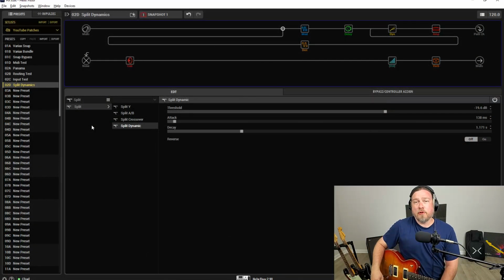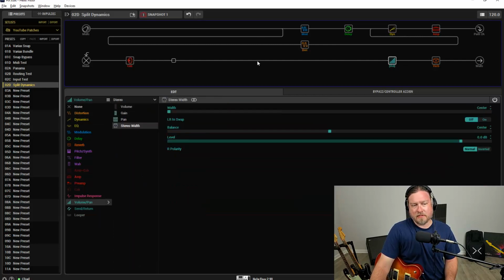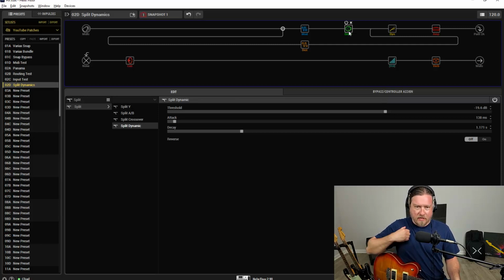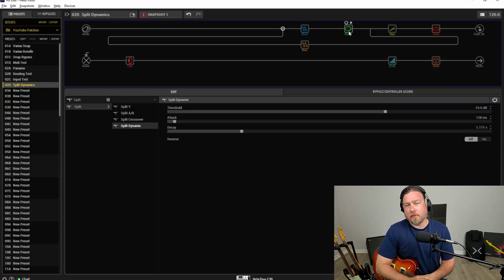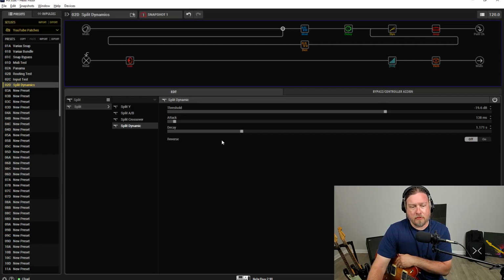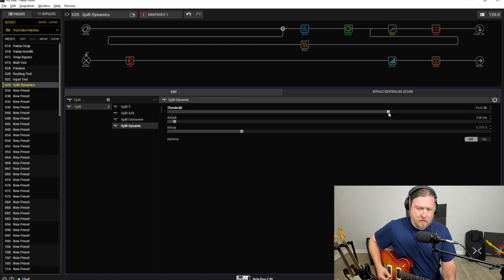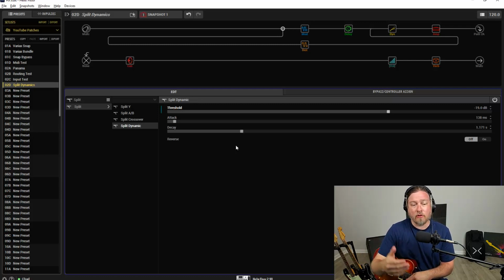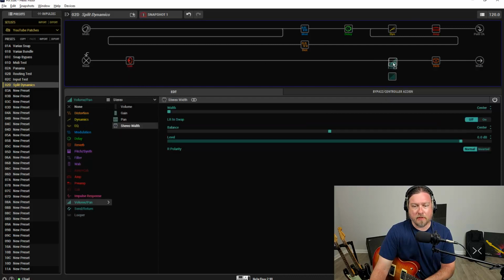Line 6 Helix New Firmware 2.9 - Split Dynamics Preset